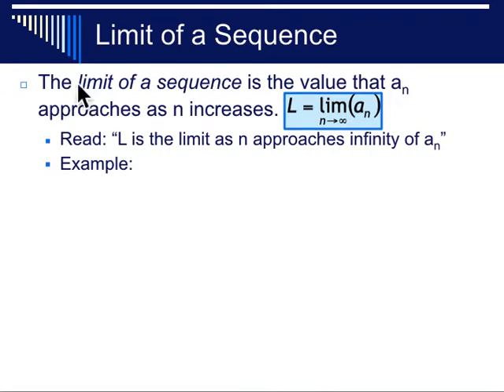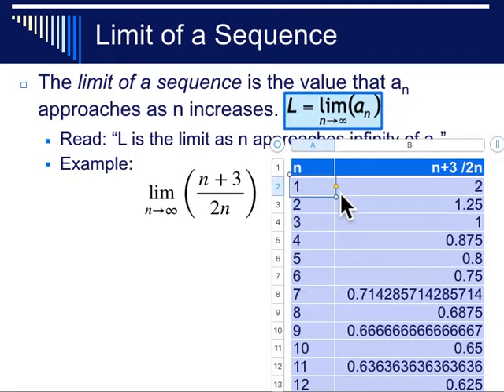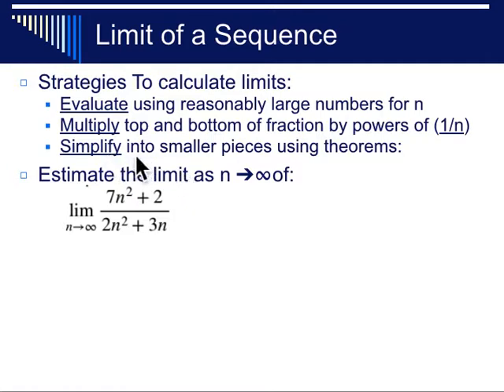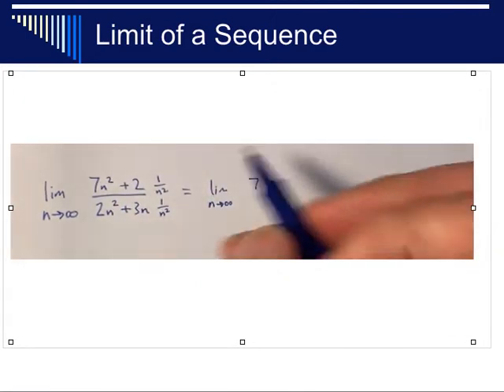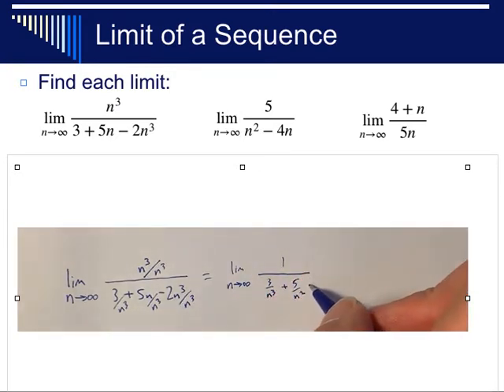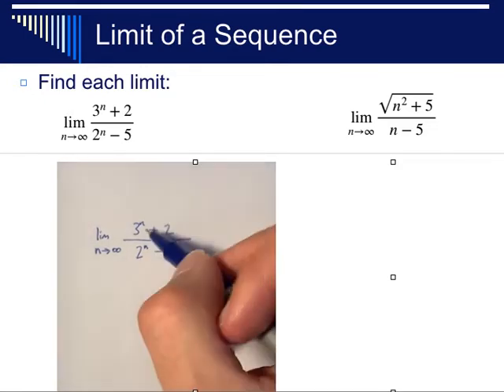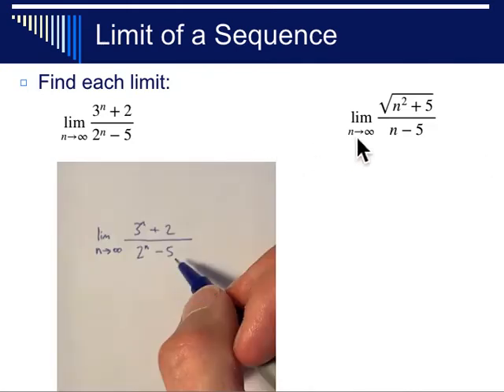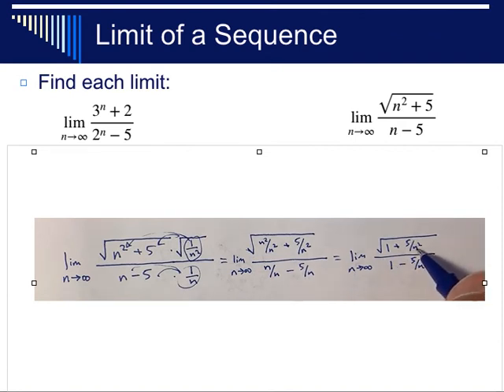Limits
Finding limits by dividing by powers of n.